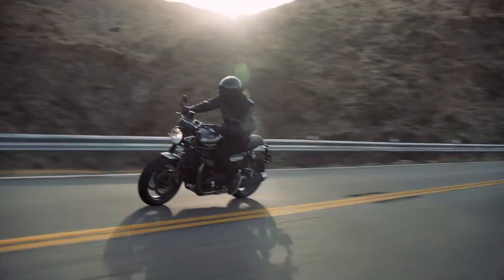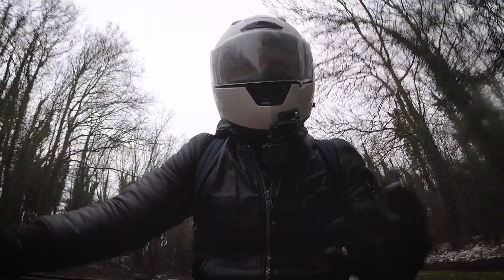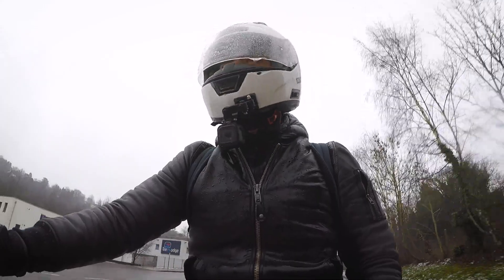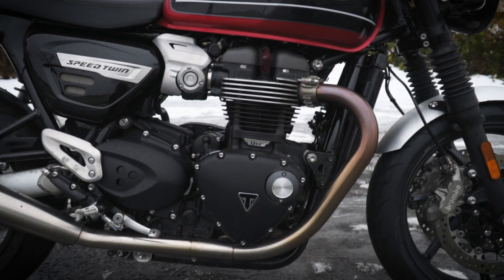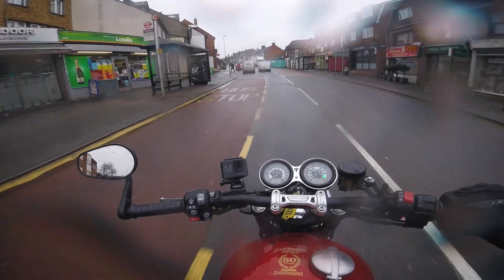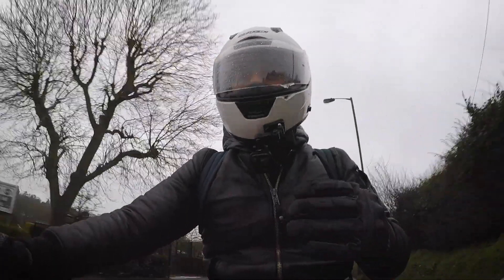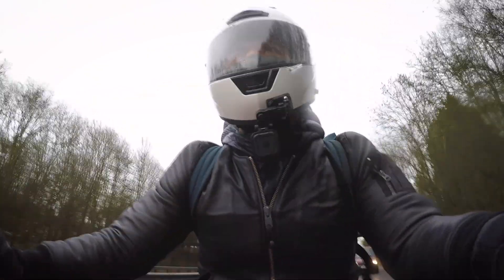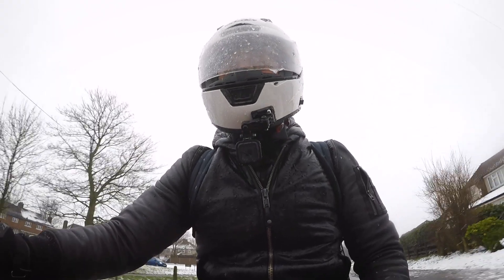2019 Triumph Speed Twin Test Ride Review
Sign up to my newsletter for a weekly email of the best motorcycling news from around the web:

Love this bike, despite the snow :)

MY GEAR
☆ Spada Arc Helmet
☆ HJC CL-Y Helmet
☆ Bering Raven Gloves
☆ Rev'it Mohawk Boots
☆ Sena SMH5 Bluetooth Intercom
☆ Givi WP405 Saddle Bags
☆ Givi EA106B Tank Bag
☆ GoPro HERO5 Black
☆ Nikon D3300